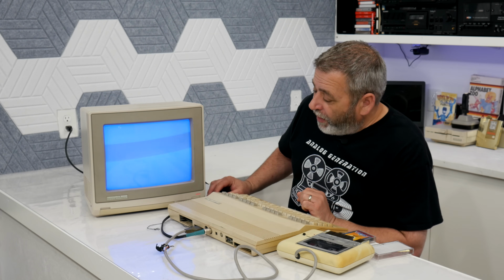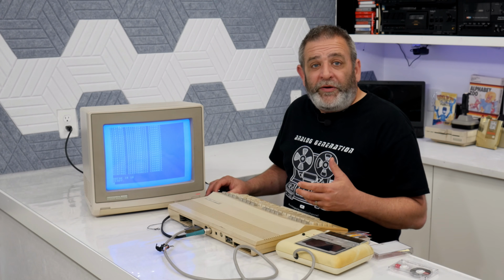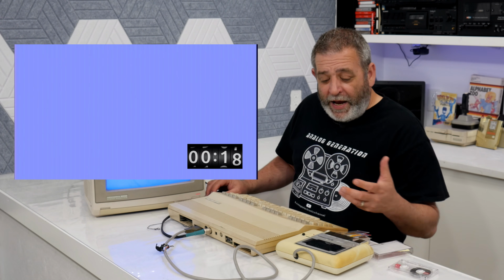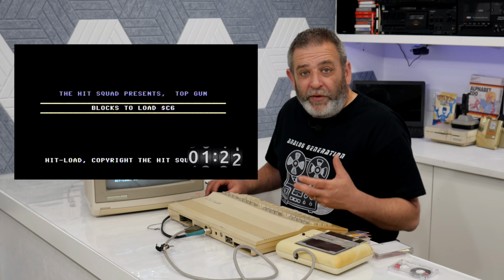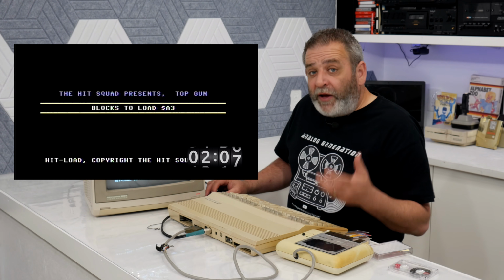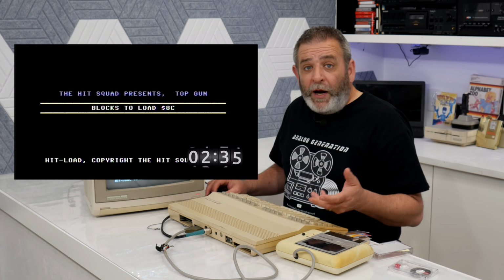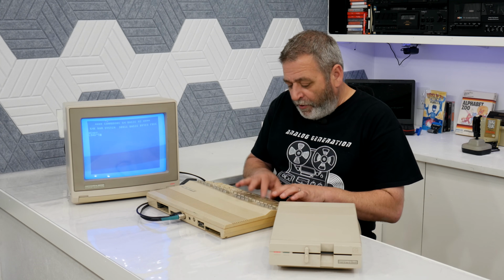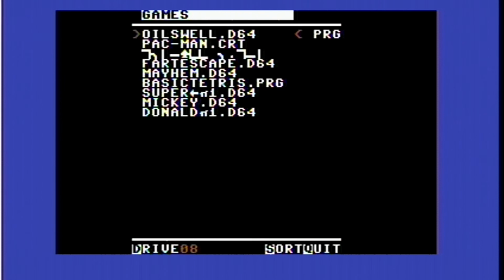Cassette vs Floppy vs SD: Loading Games the Old Way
Before SD cards, USB drives, SSDs, and instant downloads, some home computer games loaded from cassette tape.

In this episode, I use a Commodore 128/64 and a Commodore C2N Datasette to save and load a BASIC program, then load a commercial game from cassette: Top Gun for the Commodore 64/128.

We’ll look at how cassette data storage worked, why anyone used it, how it compares to floppy disks, and how ridiculous the jump to modern storage really is.

Cassette loading was slow, mechanical, noisy, and sometimes a little fussy. But it also made home computing more affordable for a lot of people. It may seem strange now, but for many early computer users, pressing play on tape was just part of the experience.

Was cassette storage bad, or was it just good enough to help bring computers into homes?